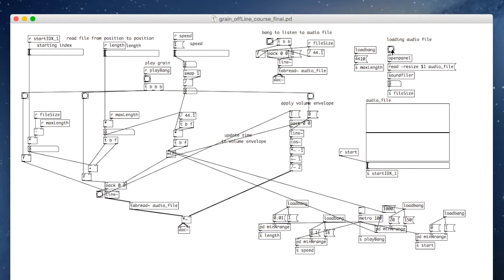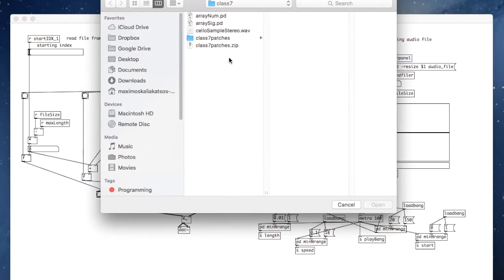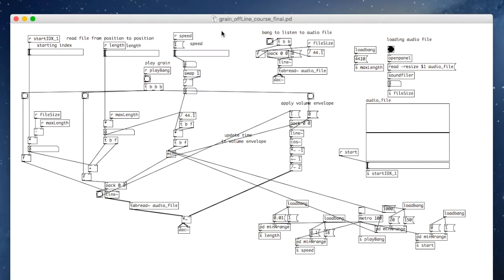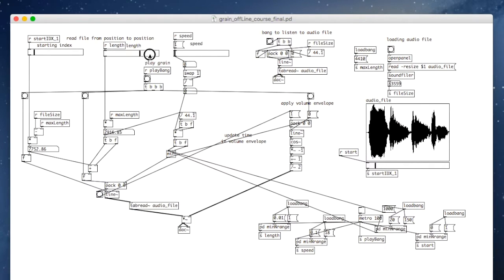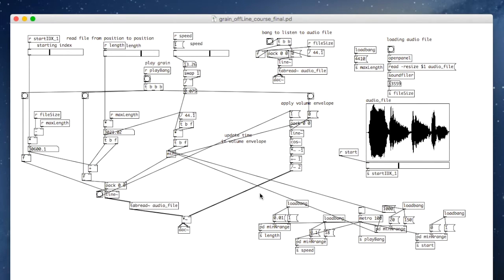Granular synthesis on audio file with Pure data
This tutorial video gives a quick look on a simple PD patch that uses granular synthesis based on the modification of some parameters of a single grain taken from an audio file.

In this patch you first select an audio file, you can also play it, and you can manually go to any position of this file and play a grain with a specific length and at a specific speed.

This short video simply demonstrates how a single grain can be used, but more sophisticated systems are generally able to use many grains (hundreds) simultaneously.